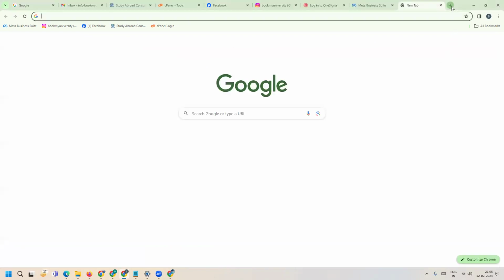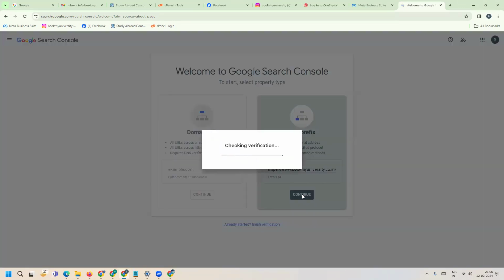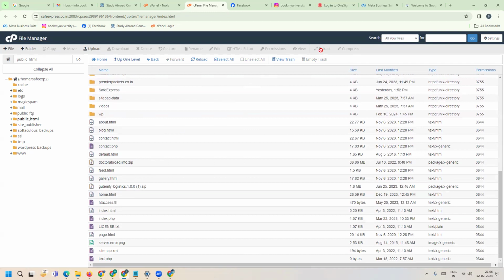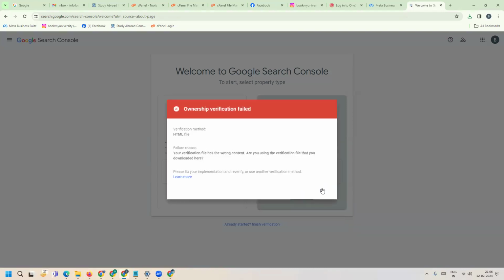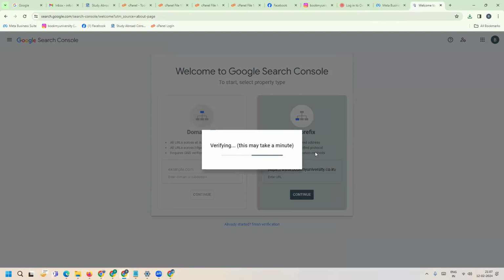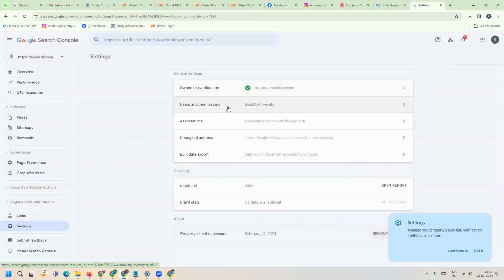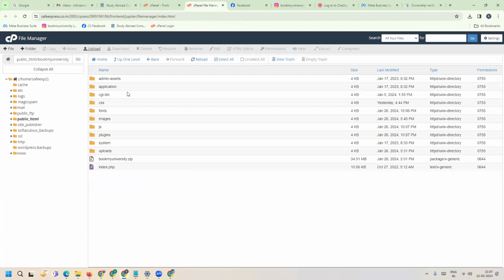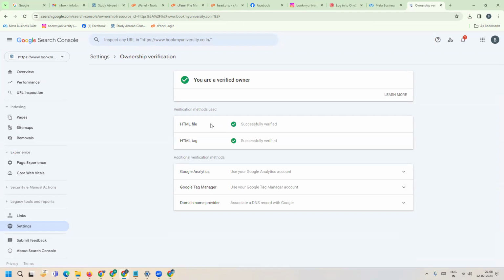How To Add Html And Php Website On Google Search Console For Seo Report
It consists of many strategies such as the following:

Web Analytics
Content Marketing
Email Marketing
Mobile Marketing
Video Marketing